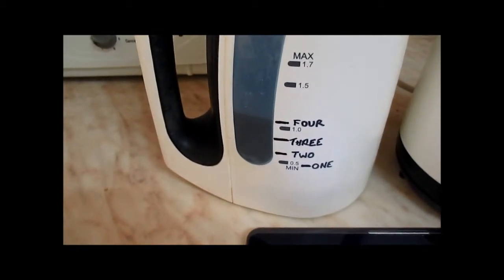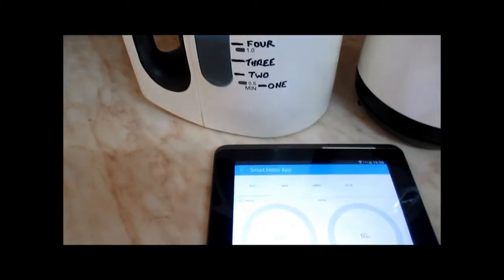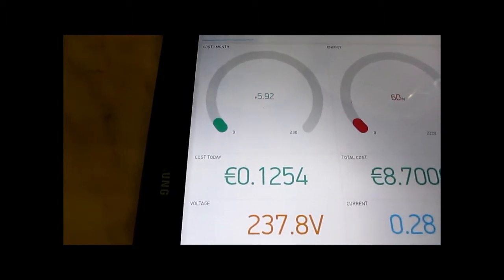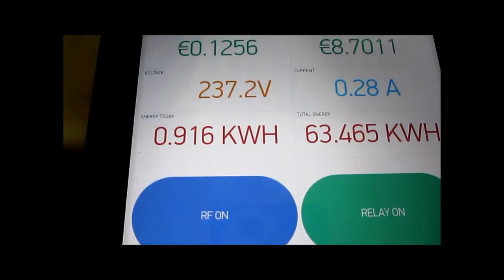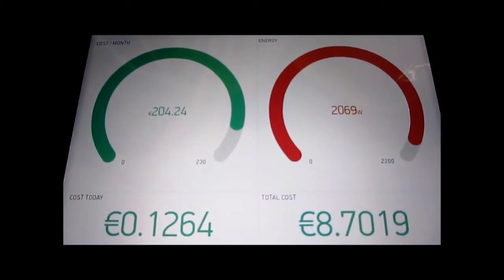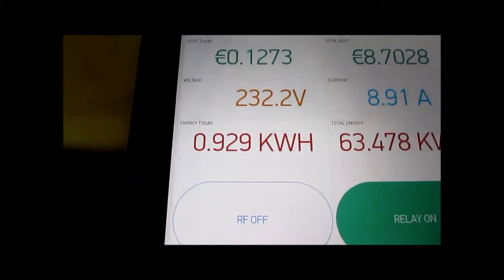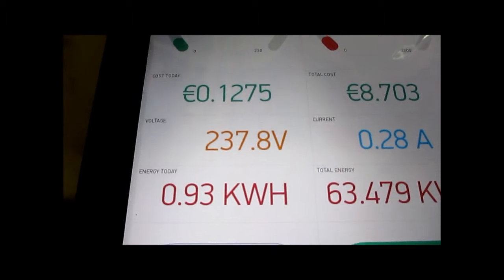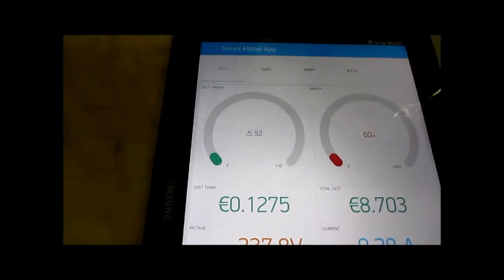Smart Meter Smartphone App with Blynk Interface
Control your home and business appliances via the internet with a Smart Meter.